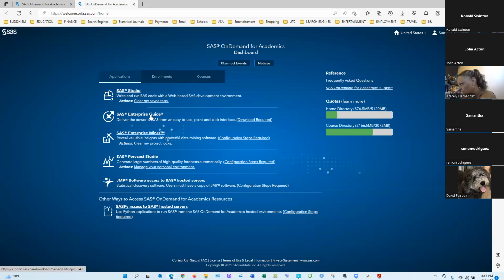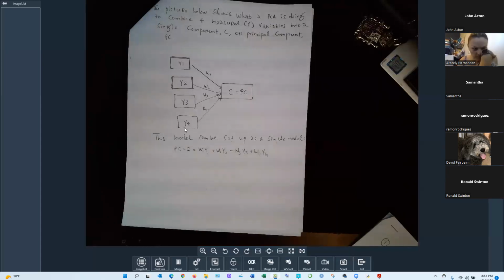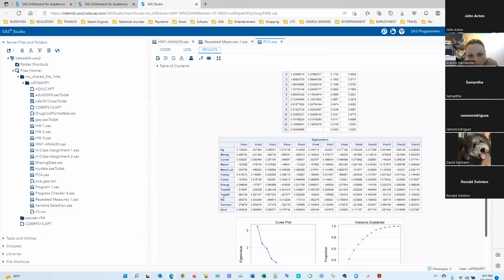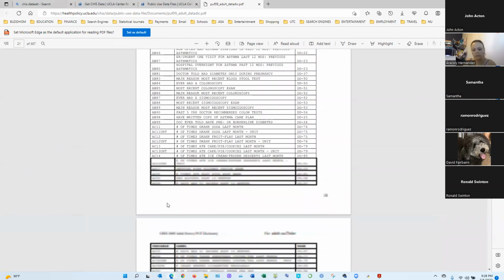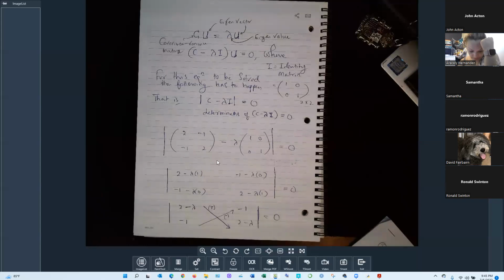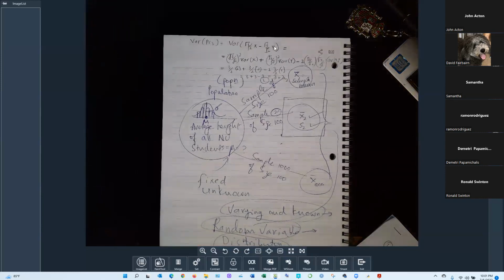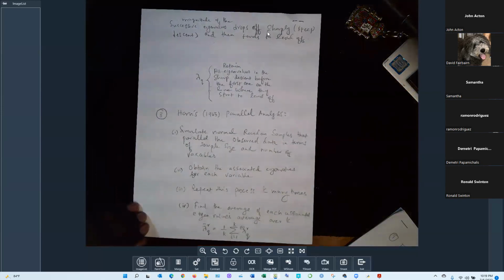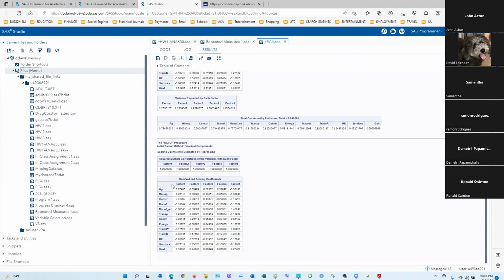Statistics in SAS - Lesson 16